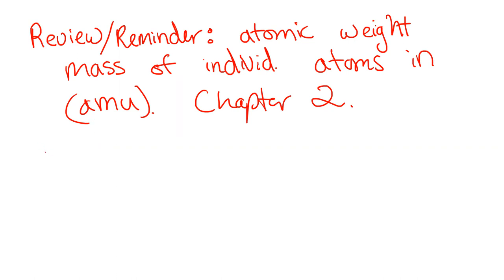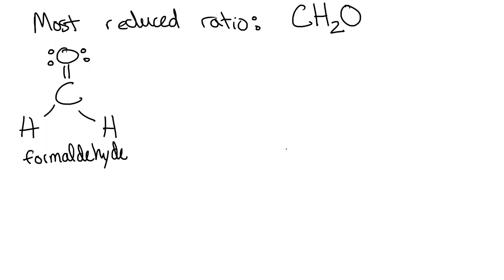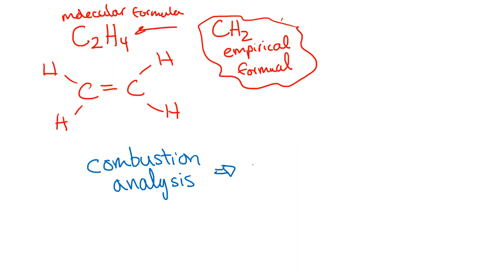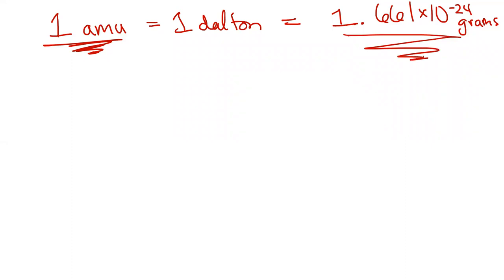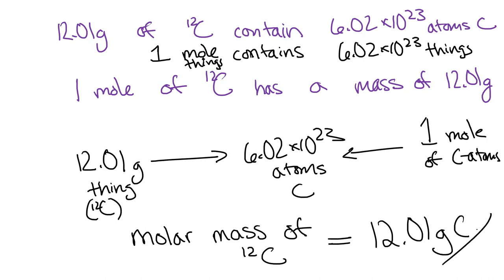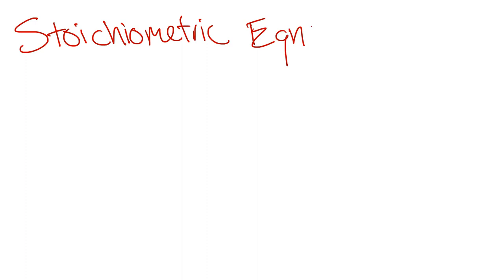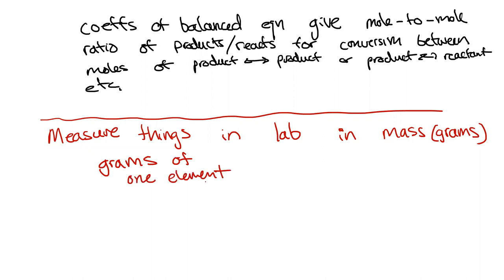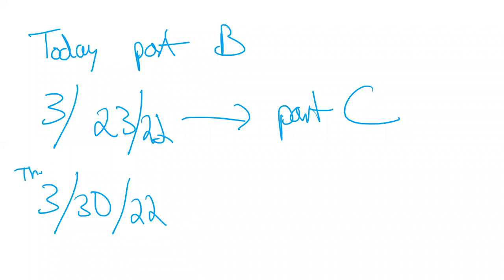2022-03-17 - Lab Lecture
Topics: Avogadro's Number, the Mole, Molar Mass, Empirical Formula, Formula Unit, Molecular Formula